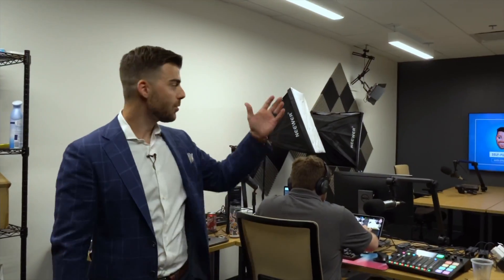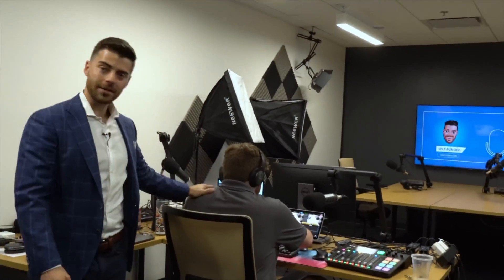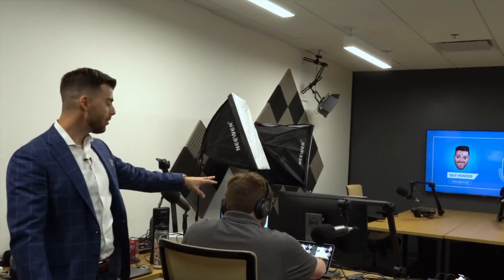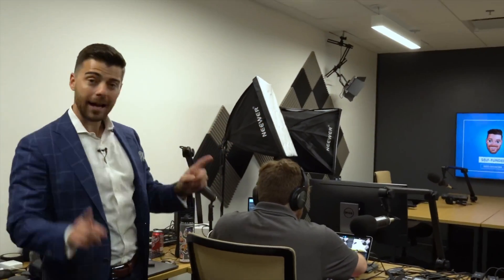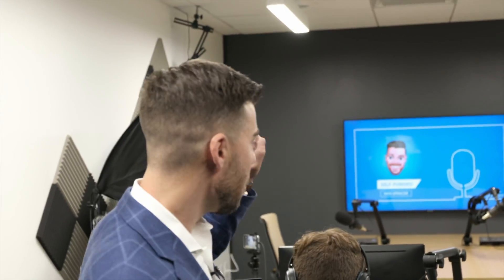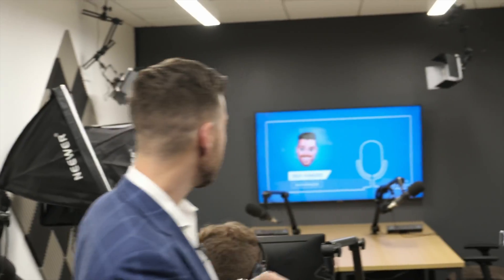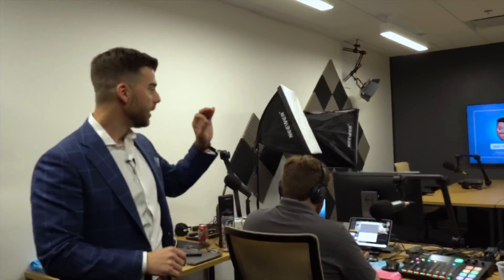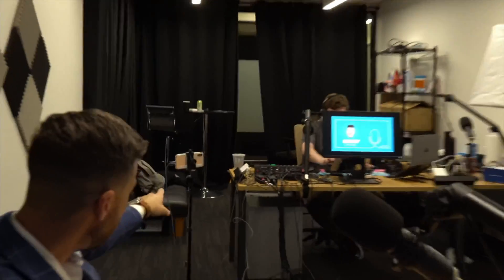Podcast Behind the Scenes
A behind the scenes look at my podcast